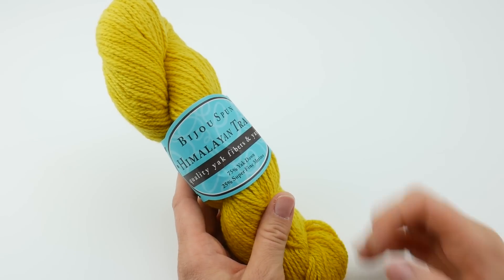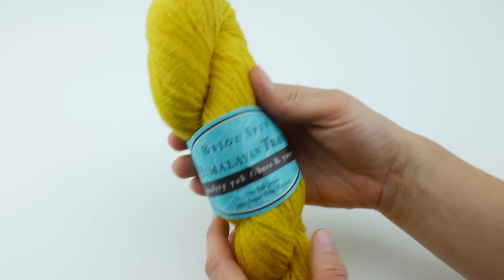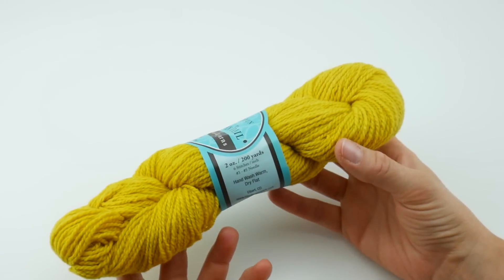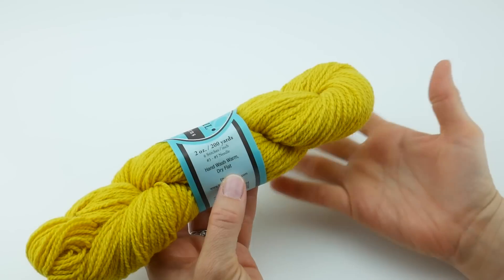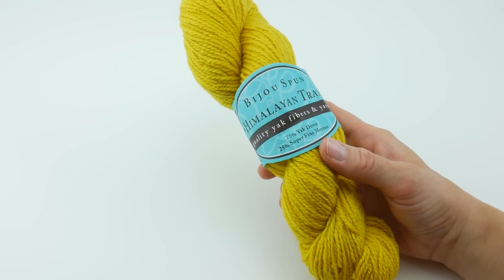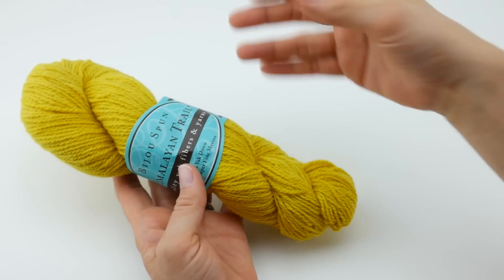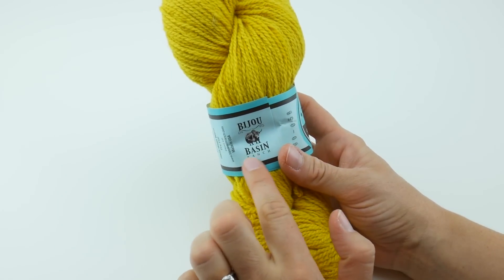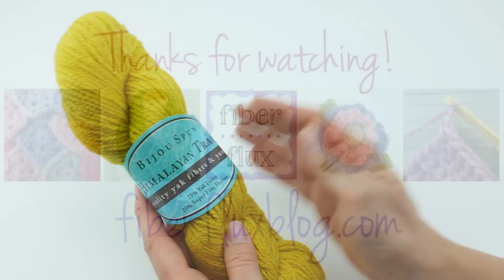Yarn 101 Himalayan Trail by Bijou Spun of Bijou Basin Ranch, Episode 335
Learn all about Himalayan Train by Bijou Spun with this quick informational video!